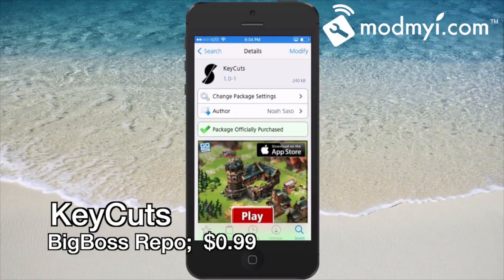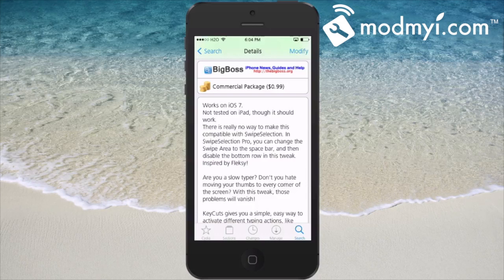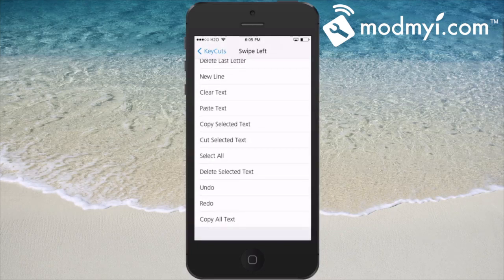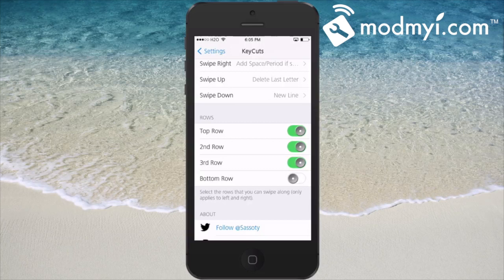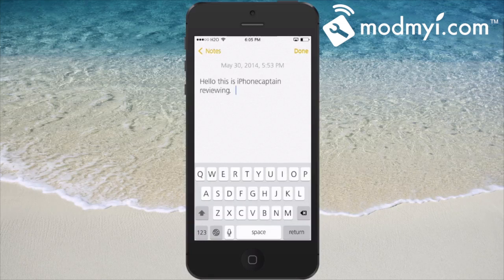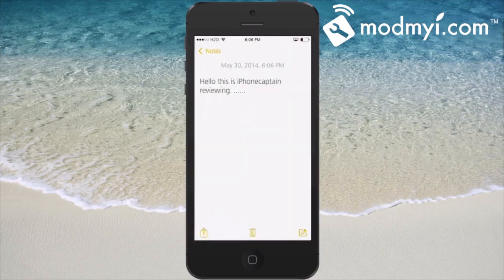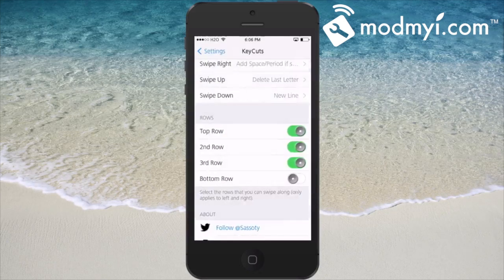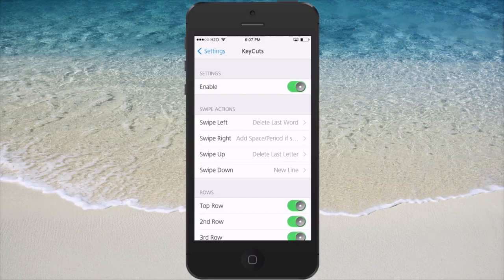iOS 7 Jailbreak Tweak 2014: KeyCuts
SOCIAL US